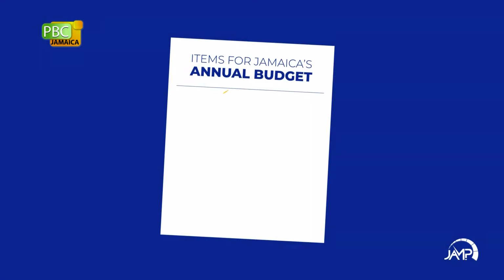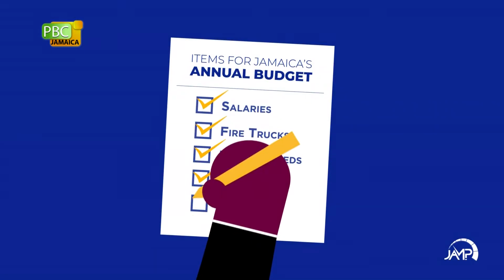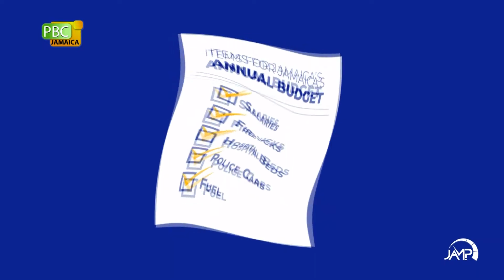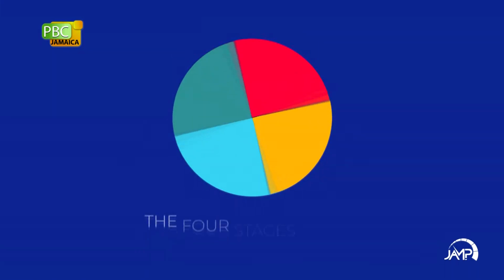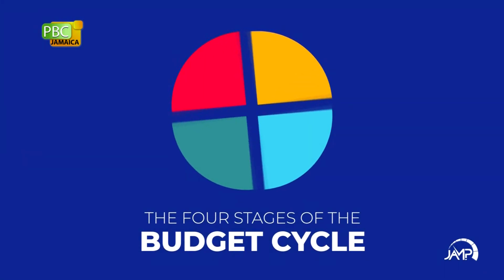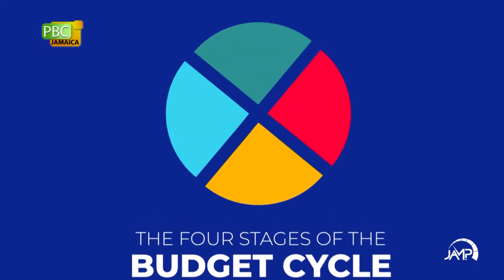Standing Orders Committee of the Senate || November 29, 2024